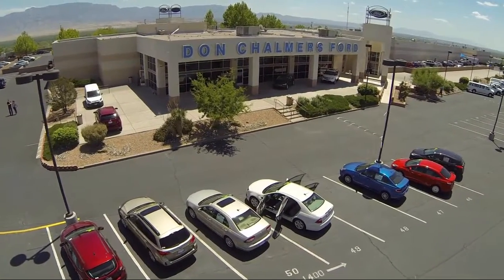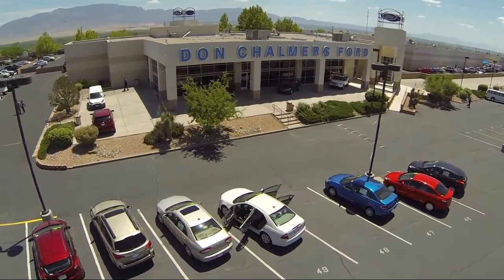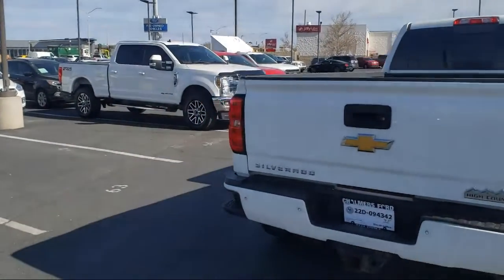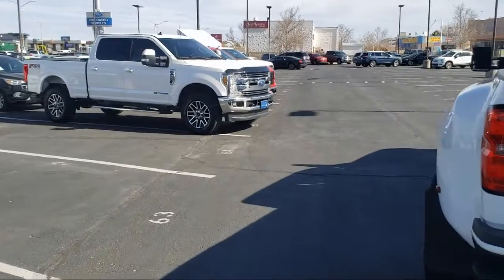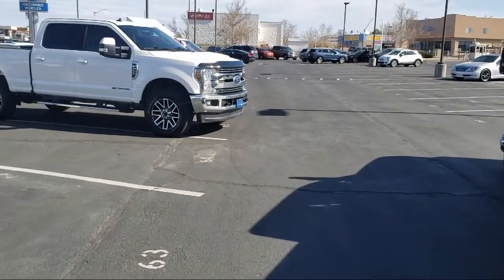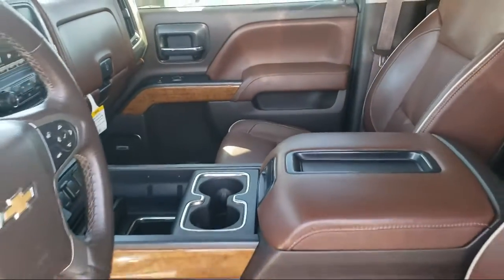2015 Chevrolet Silverado 3500HD High Country Crew Cab Albuquerque New Mexico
2015 Chevrolet Silverado 3500HD High Country Crew Cab Stock Number: 20172B Vin:1GC4K1E85FF527974.

2500 Rio Rancho Blvd., S.E.